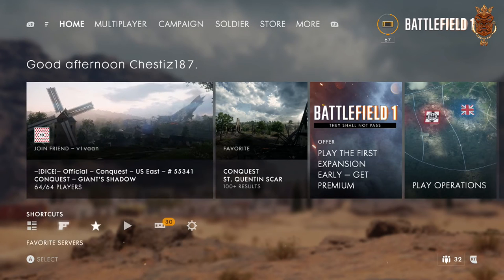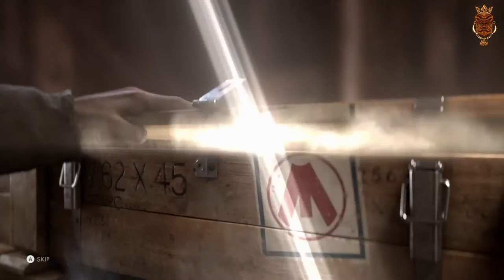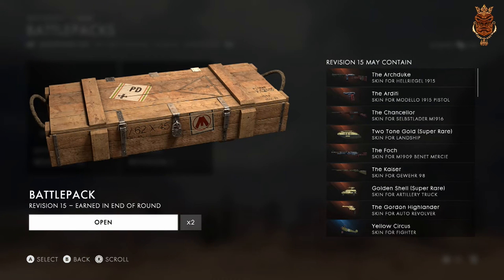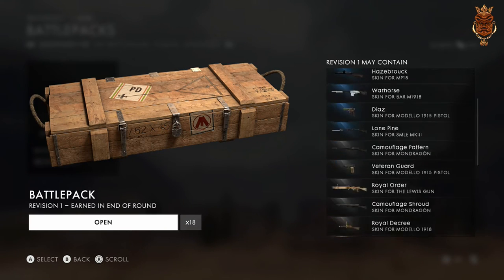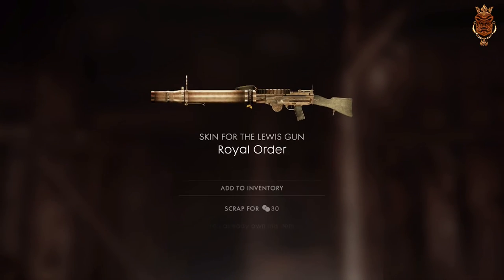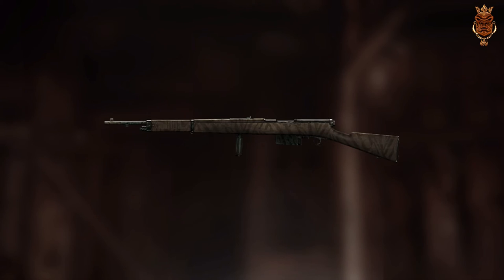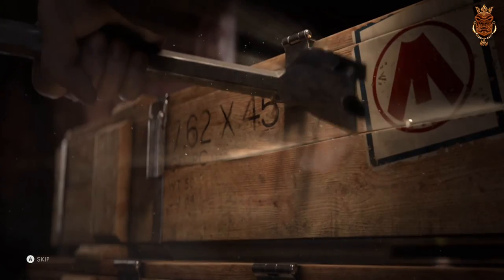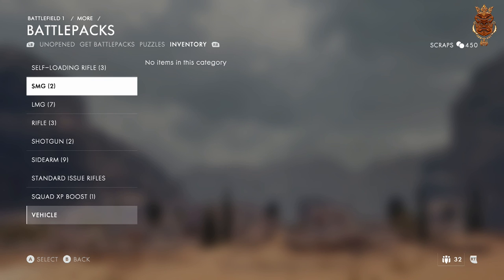OPENING BATTLEPACKS BF1! The Doughboy, Weapon Skins and A Lot of Scrap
opening battlepacks bf1. going to open about 30 battlefield 1 battlepacks. Lets see what kind of weapon skins i can get, and also the amount of scrap i will get out of these battlepacks.